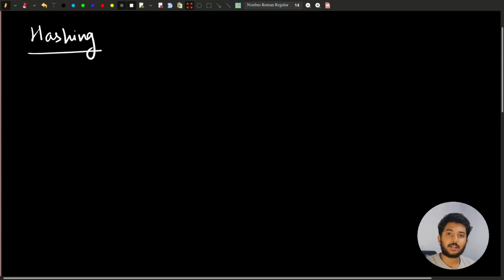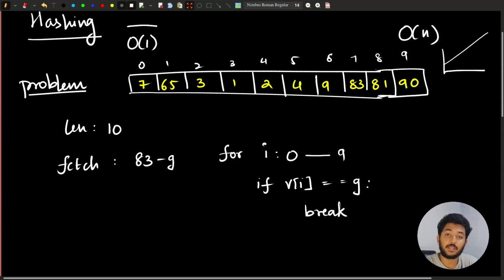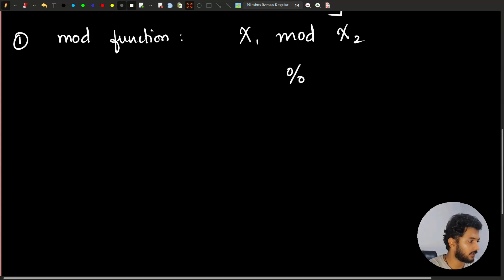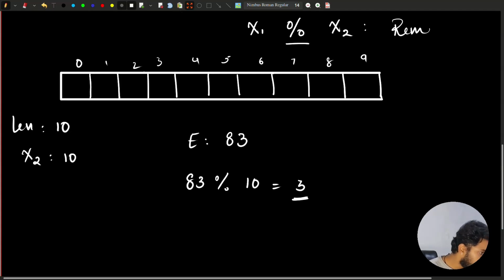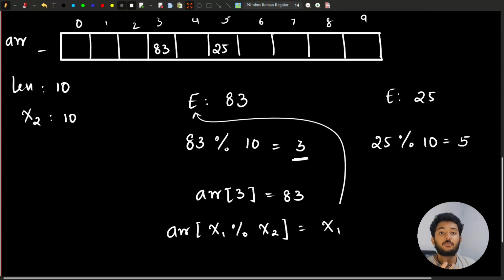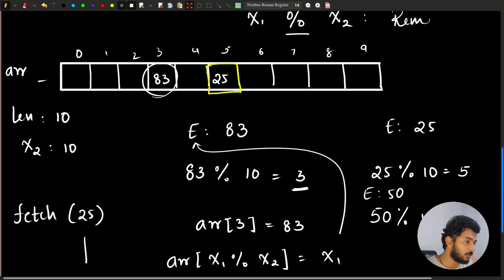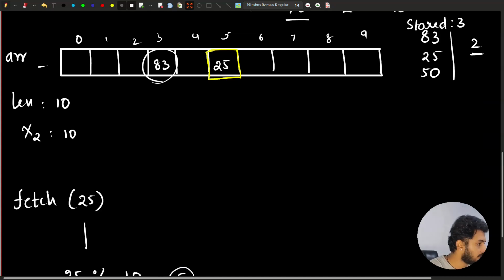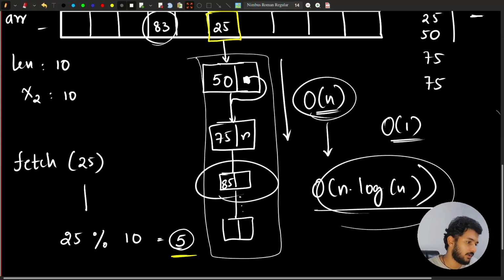Hashing and collision | DSA placement preparation | ITTacademy | nfrac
This session dives deep into Hashing, one of the most essential topics in Data Structures and Algorithms (DSA), especially for placement preparation. Learn how hashing works, explore its real-world applications, and understand the concept of collisions and how to handle them effectively using techniques like chaining, open addressing, and more.

Designed for aspiring software developers and engineers, this module, brought to you by ITTacademy in collaboration with nfrac, equips you with the knowledge and problem-solving skills needed to tackle hashing-related questions in competitive coding and technical interviews.

Get ready to master the fundamentals, optimize your approach, and ace your placements!